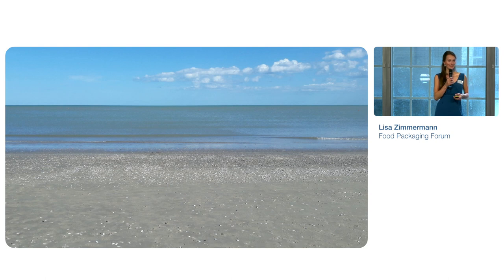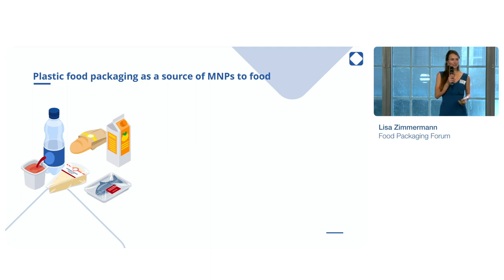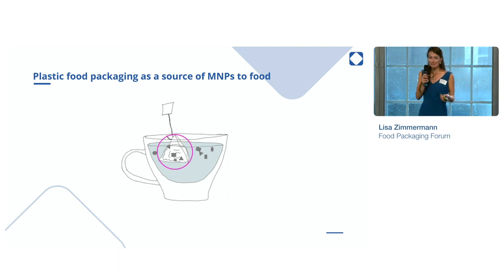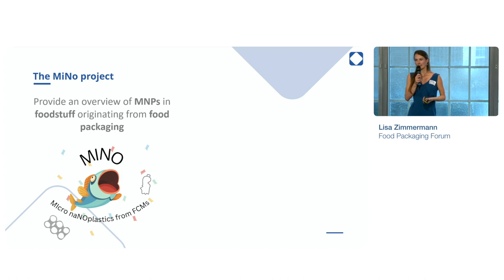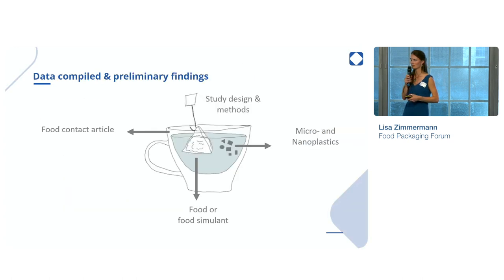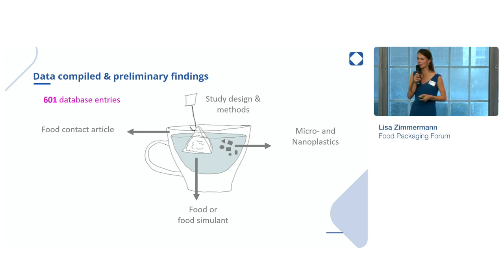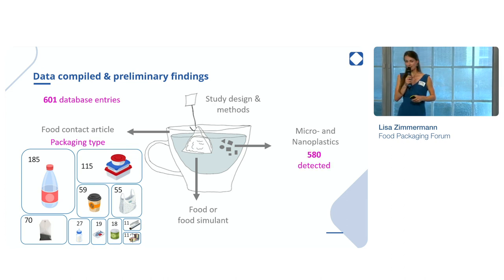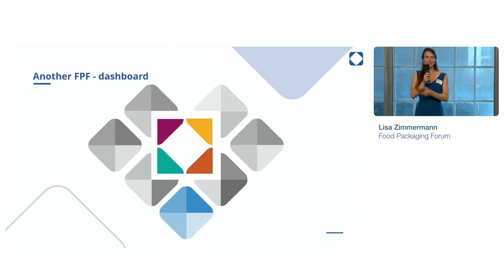Providing an overview of micro- and nanoplastics from food packaging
Presentation given by Lisa Zimmermann from the Food Packaging Forum during the 2023 Food Packaging Forum Workshop.